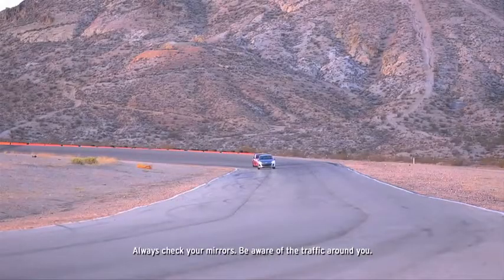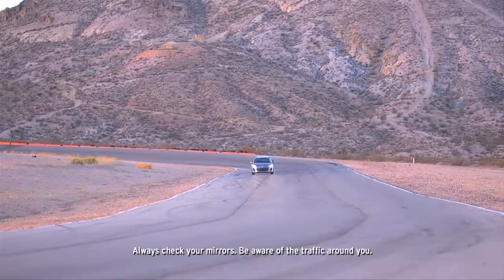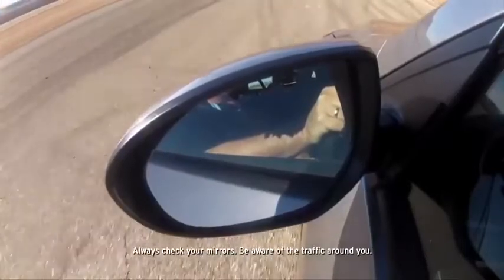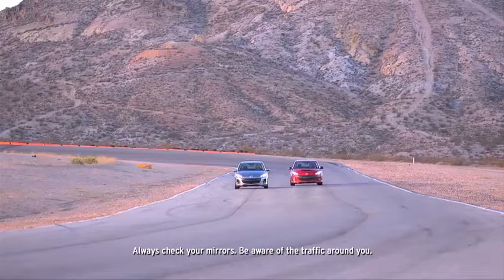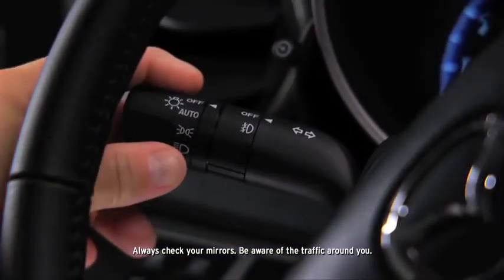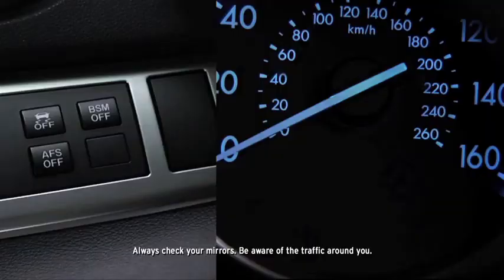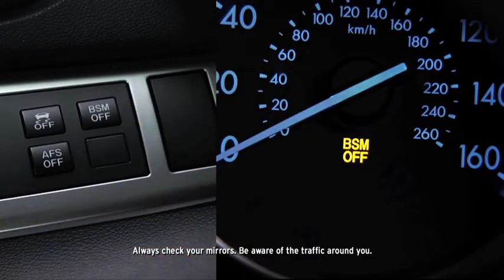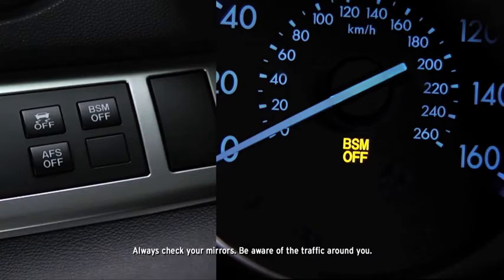2013 Mazda3 — Blind Spot Monitoring System Mazda USA